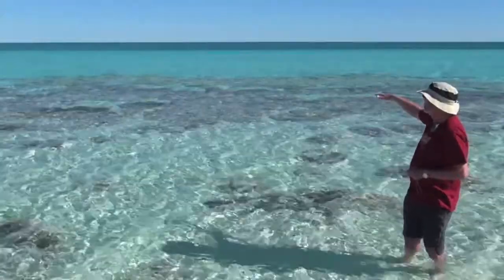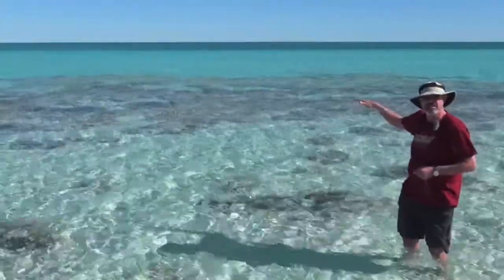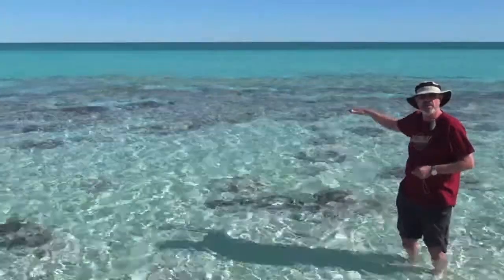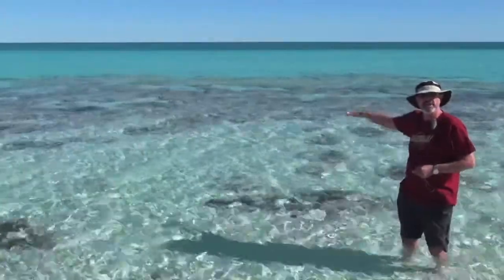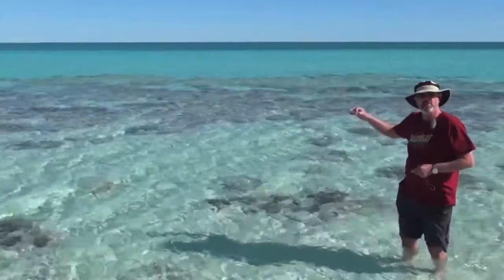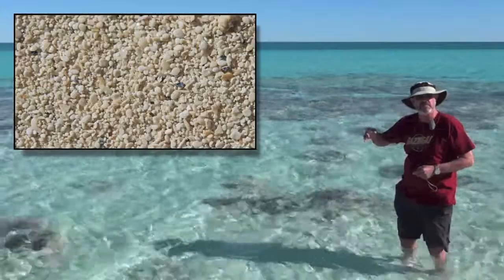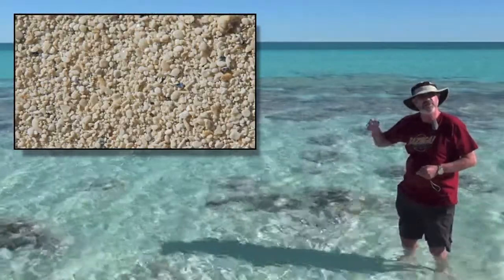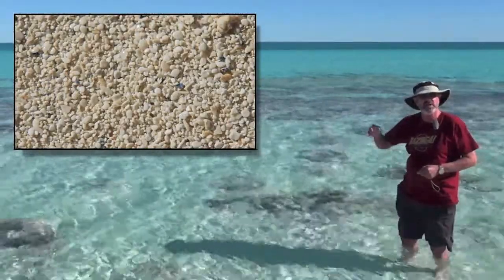Oolitic sand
Interactive virtual field trips
vft.asu.edu